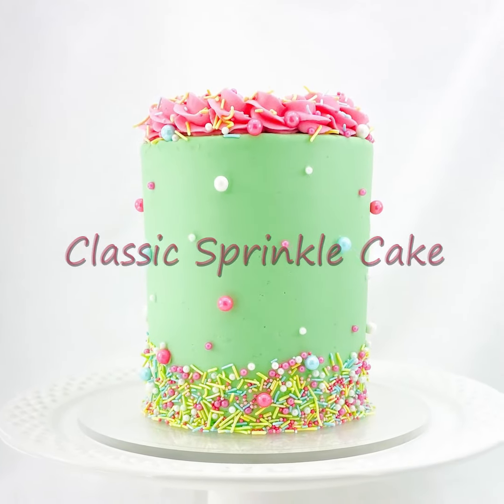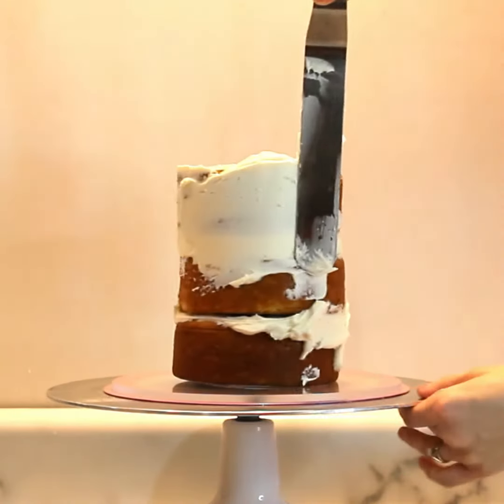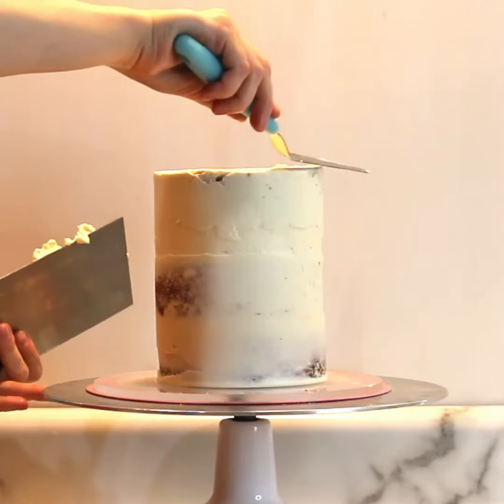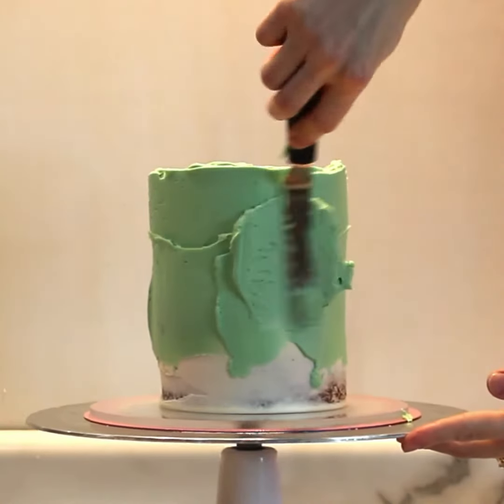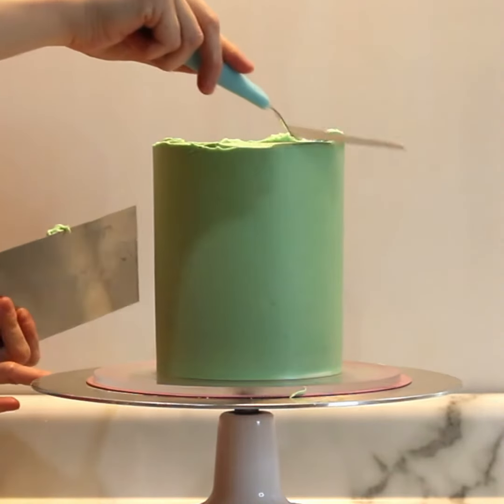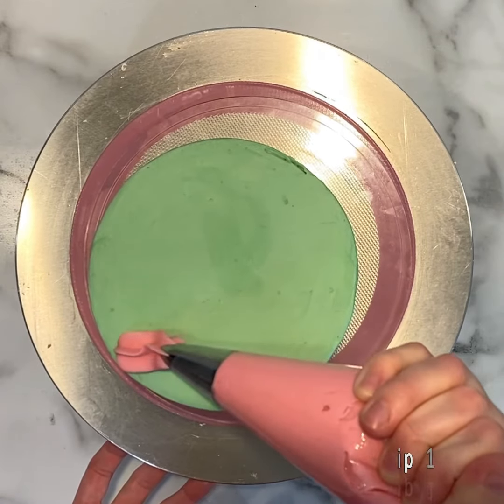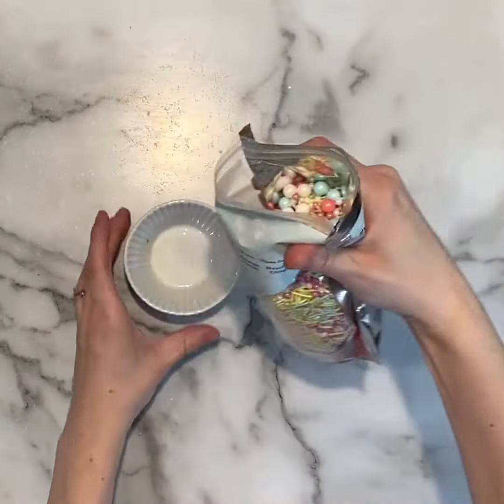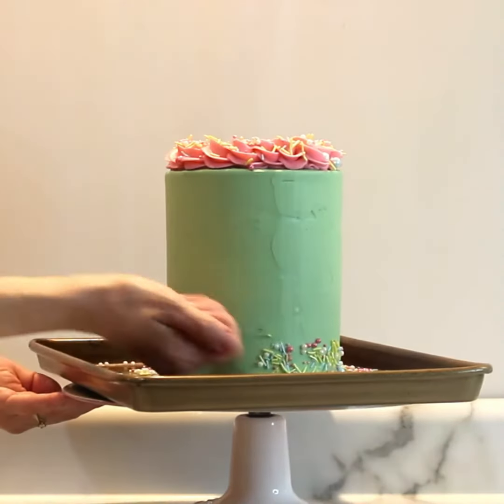Simple Sprinkle Cake Tutorial: How to Frost Smooth Birthday Cakes Layers, Pipe Buttercream Border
I love this simple and classic style particularly for birthdays, but it really can be made to fit any event with the right colors and sprinkles! I've always wanted to do this style in black and hot pink!

Recipes for cake and buttercream frosting are which is your favorite?

The DIY kit for this cake with all supplies and materials you need as well as step-by-step instructions and tutorial video is

Sweet Tooth Fairy sprinkles from Michael's.